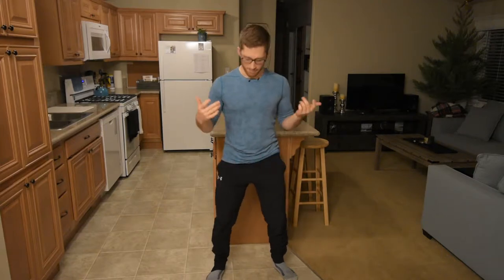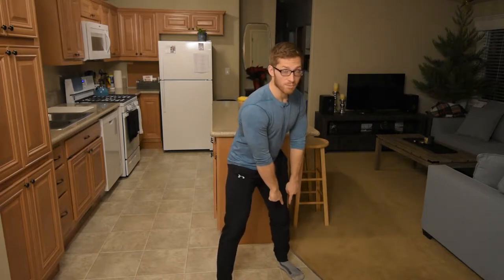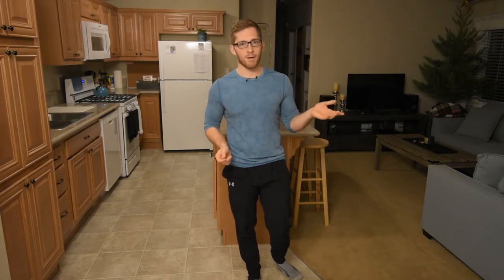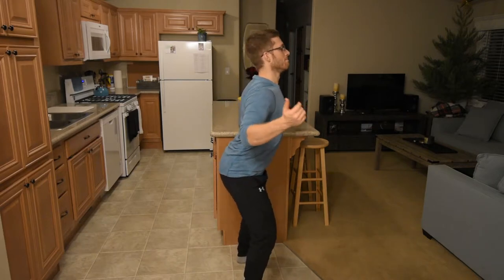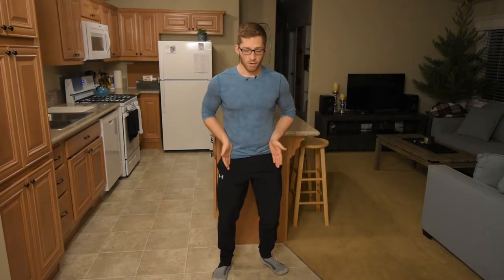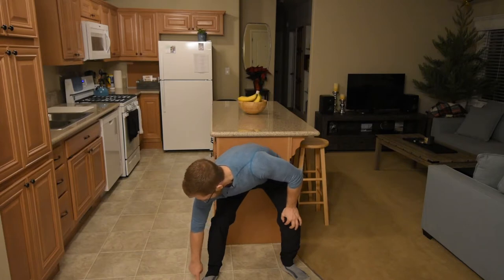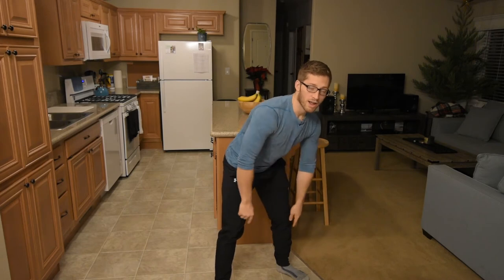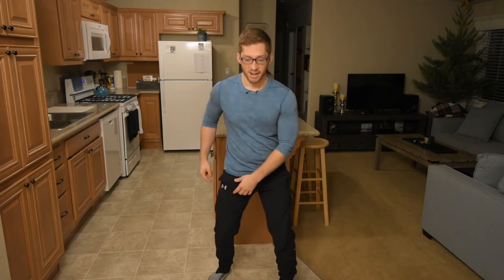Staggered Stance Squatting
Here's a great way to change things up.

Normal squats require symmetrical stances. But sometimes, that stance just isn't optimal for the body. So we train in a slightly asymmetrical stance over and over and over again.

Then we get hurt. We have setbacks. We want to fix our mobility issues.

You can even get on top of these problems, but have trouble transitioning back into normal squats. I've seen that a lot with my particular types of lifting students.

One way to bypass this is to say, "Okay, I'm going to offset my stance ON PURPOSE." Now it's okay. And it can still work really well. The novelty alone is good for you.

Let's walk through this variation and how to do it. Ankle mobility and a little bit of body twisting are the keys here.